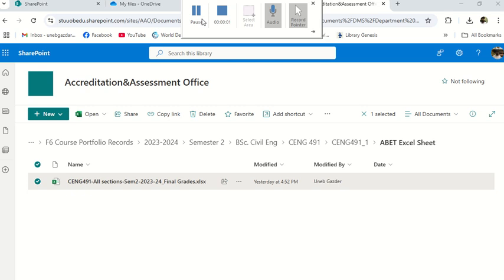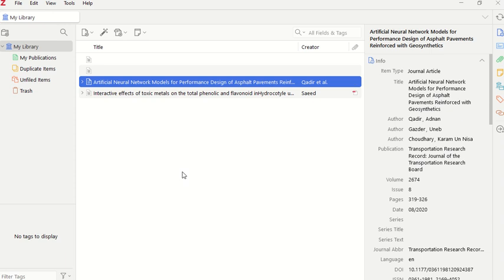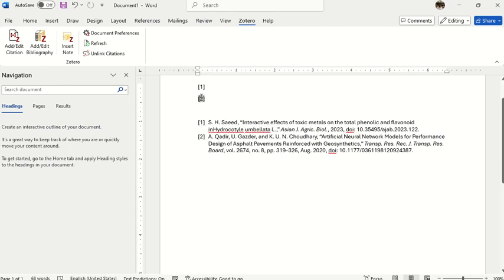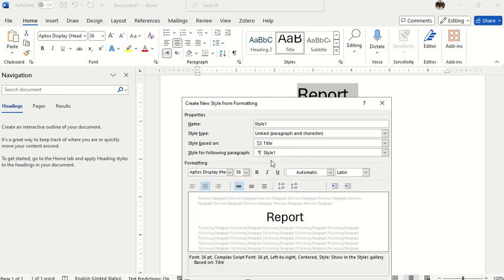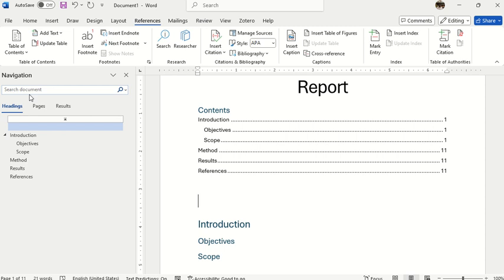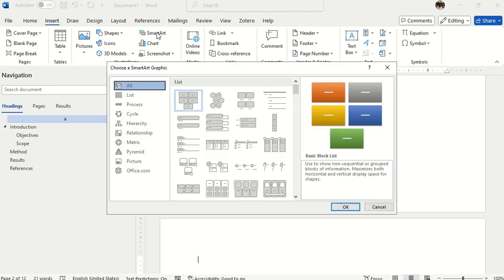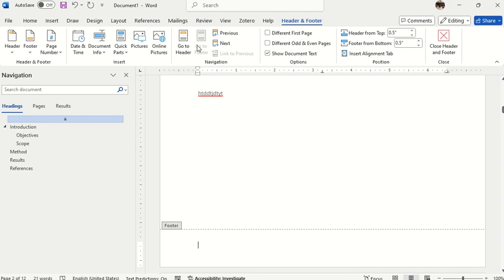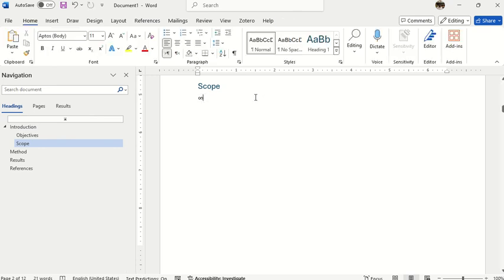13 – Using Zotero for Referencing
This lecture introduces Zotero, a powerful reference management tool, and demonstrates how to use it effectively for organizing sources, adding citations, and generating bibliographies within MS Word.

🔹 Topics Covered:

    Overview of popular referencing tools with a focus on Zotero

    How to add files and organize references in Zotero

    Steps for inserting citations and bibliographies in MS Word using Zotero

    Managing different citation styles within MS Word

    Utilizing the insert options in MS Word for seamless referencing

Part of the Technical Report Writing and Presentation Skills series, this session empowers UOB civil engineering students to streamline academic writing with modern citation management software.